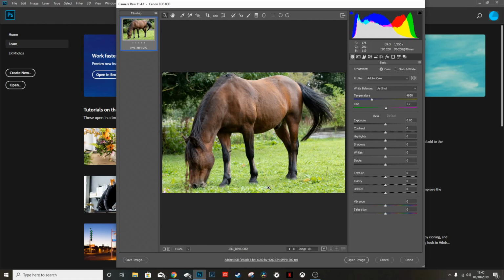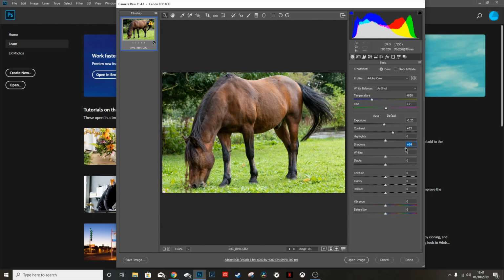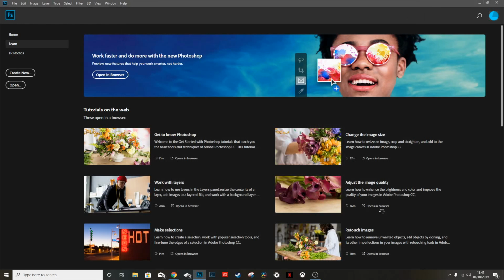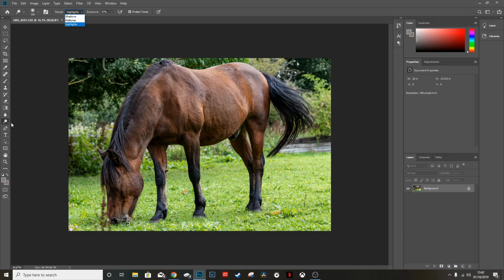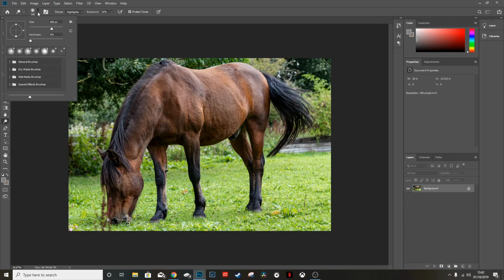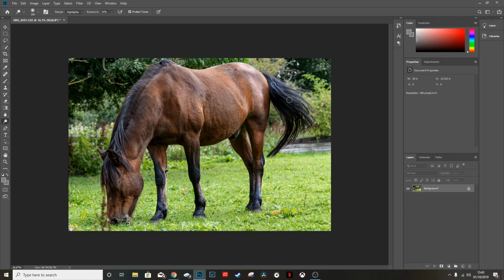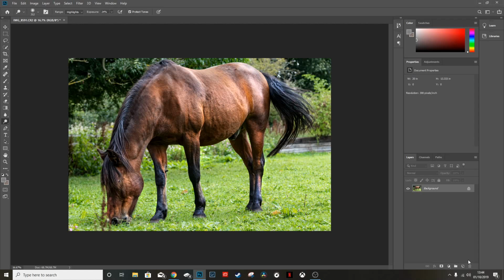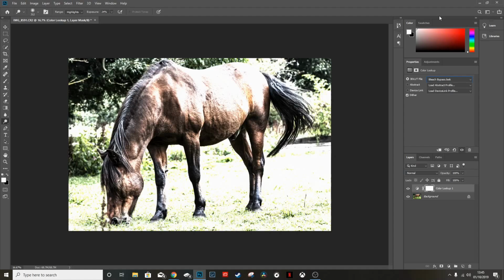How i edit some of my photos in Photoshop.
Some easy and useful tools for adjusting highlights and other various parts of a photo you are editing.
I hope this helps someone that maybe looking to do something the same.